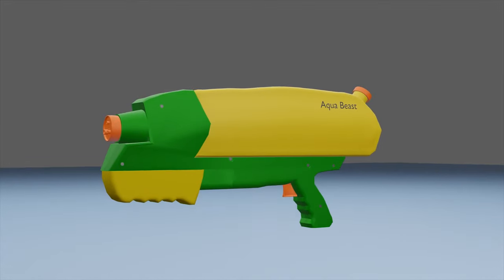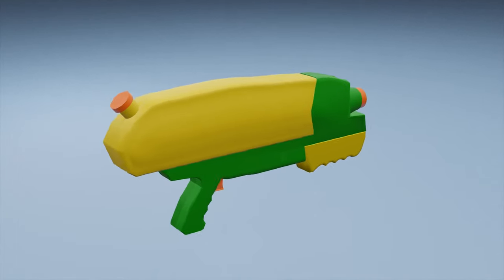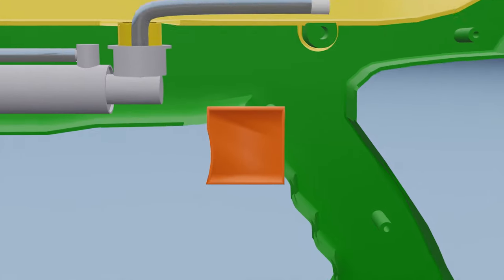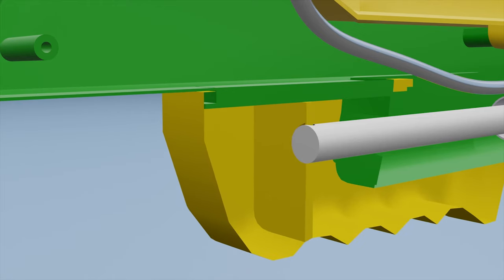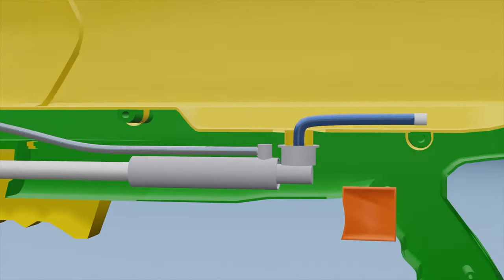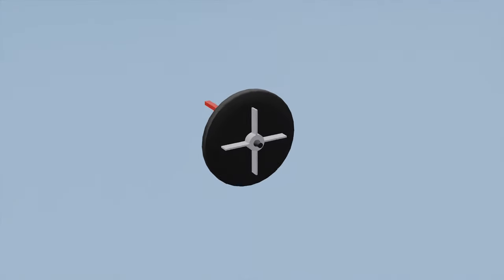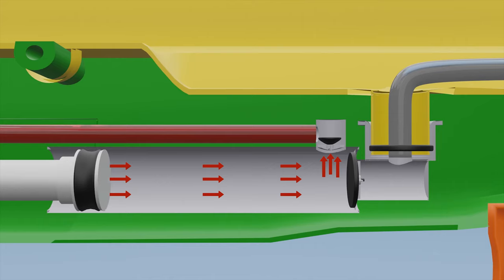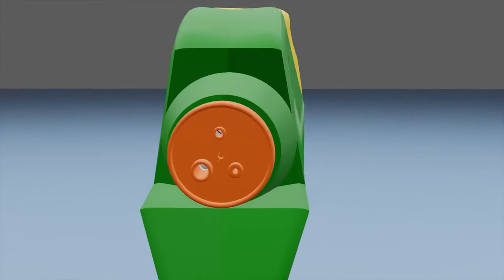Water Gun Animation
Ever wonder how a water gun works? Dive into this 3D animation and find out how all the complex systems in the water gun work!!